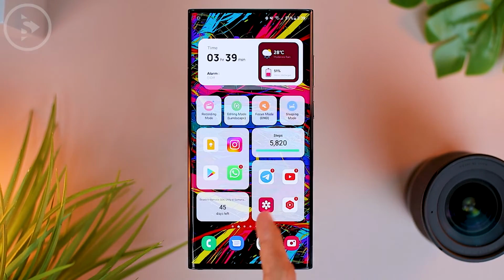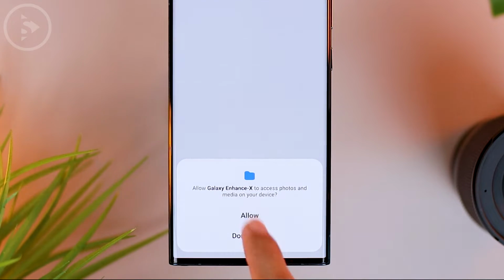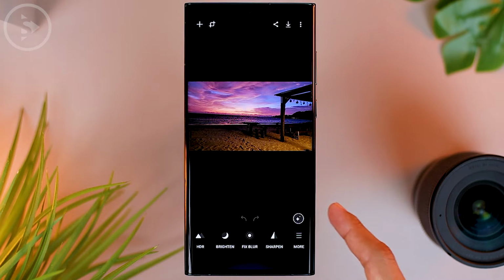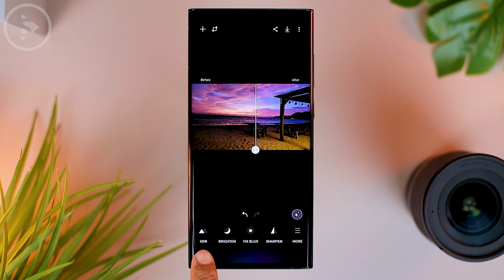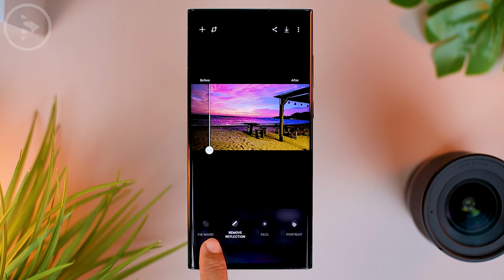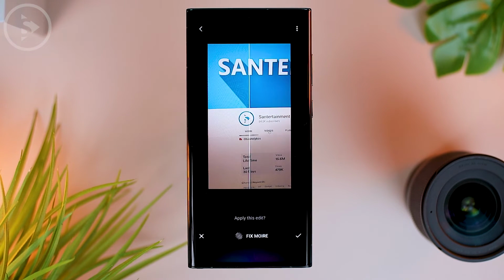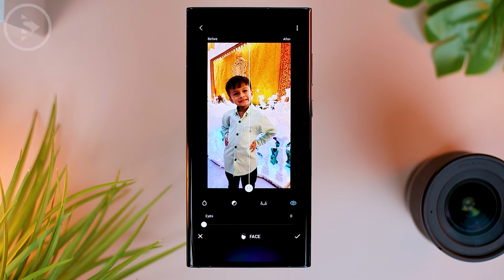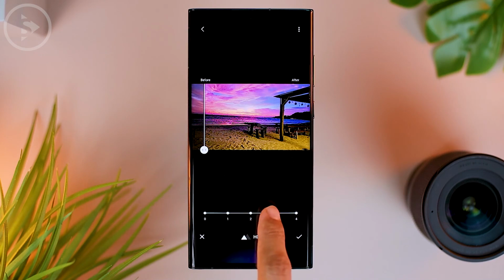Samsung Releases NEW Photo Editing App "Galaxy Enhance-X" - AI-Based Quick Photo Editing Application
After releasing many new photo editing features that previously could be accessed via the Samsung smartphone gallery, this time Samsung has just released the latest AI-based photo editing application called Galaxy Enhance-X.

By using this Galaxy Enhance-X application, you can directly edit photos very quickly with only a single tap.

For more details on how to use this application and how to get it, you can check out the video.